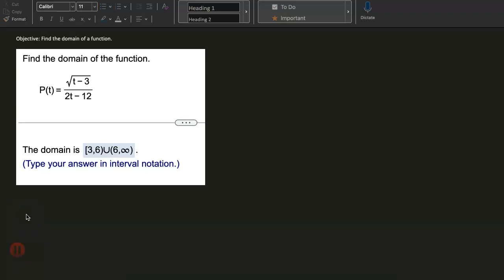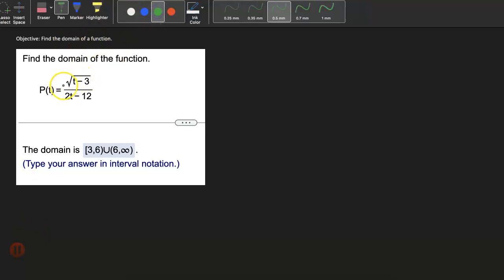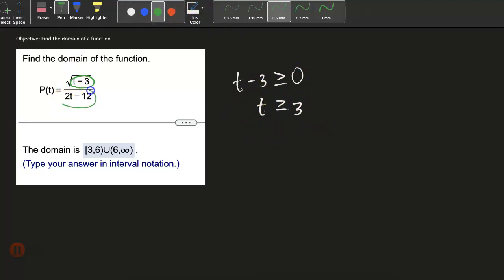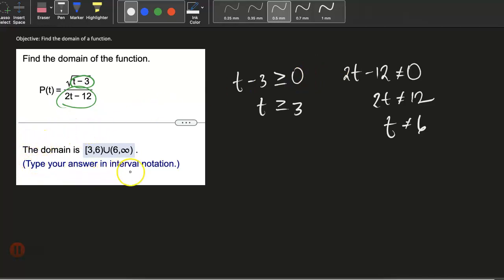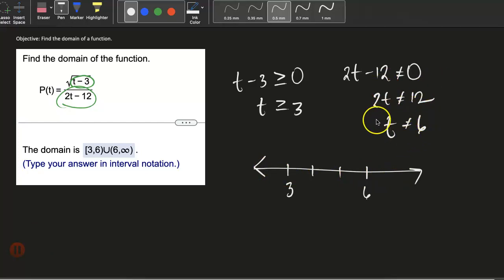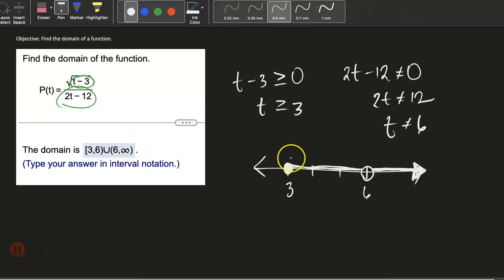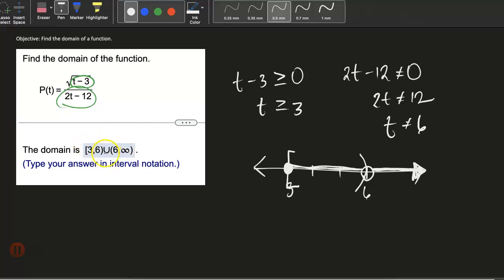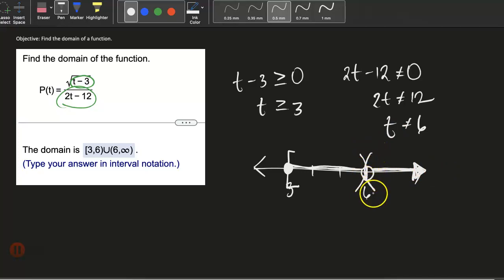MAT 171 1.1.65 Find the domain of a function. Use interval notation.